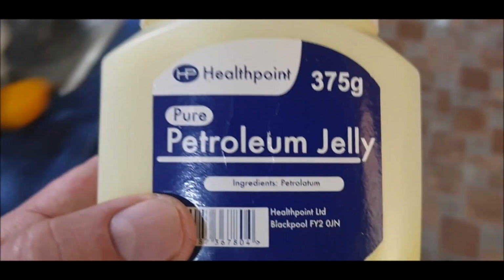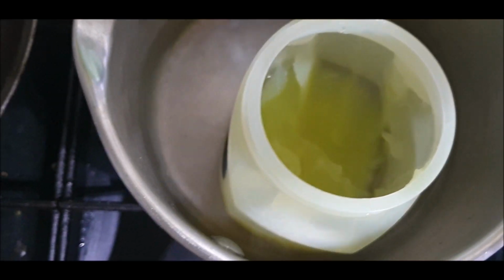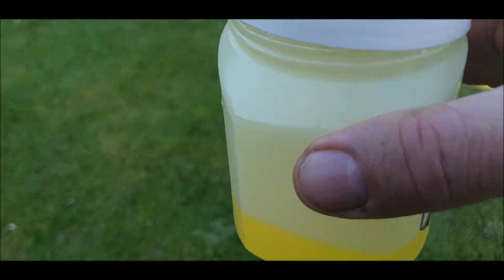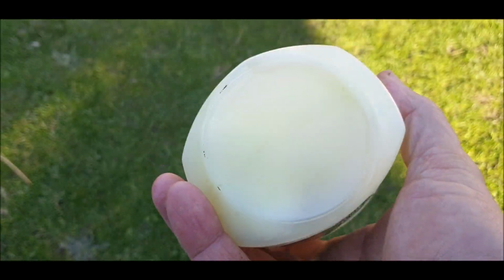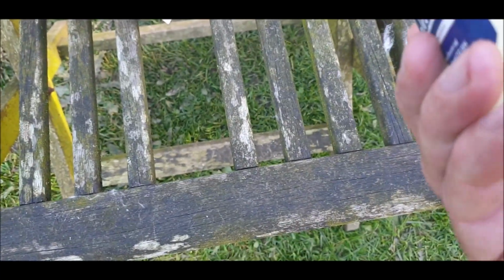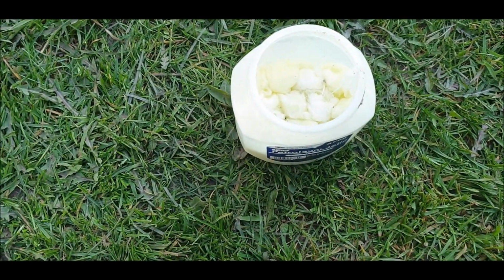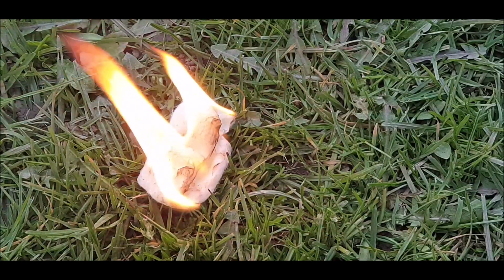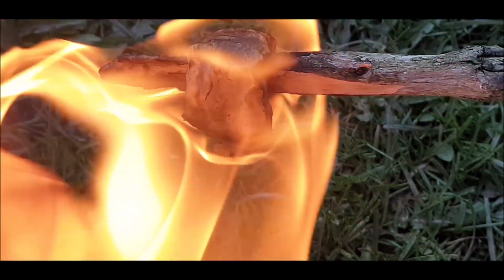How to Make a Petroleum Jelly Cotton ball Fire Starter hack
How to Make a Petroleum Jelly Cotton ball Fire Starter without even gettings your hands covered in mess HACK